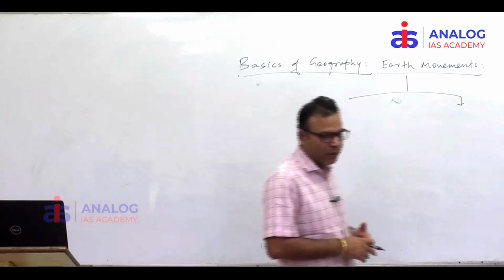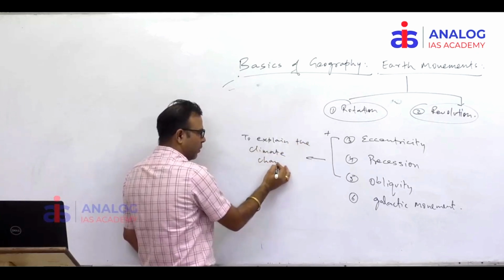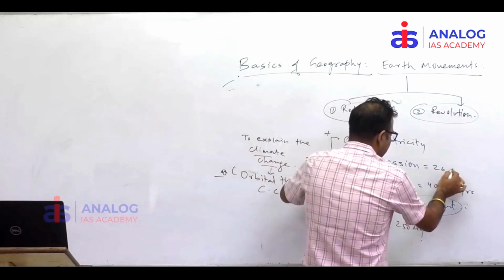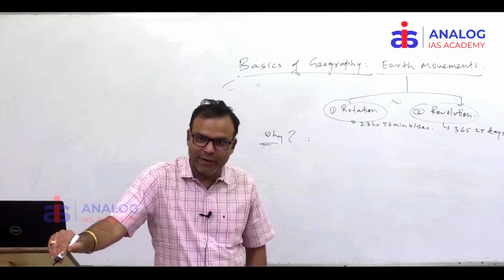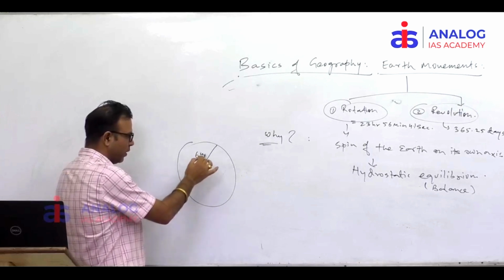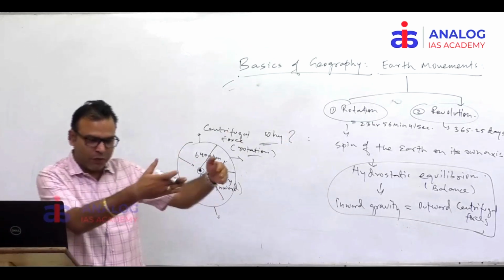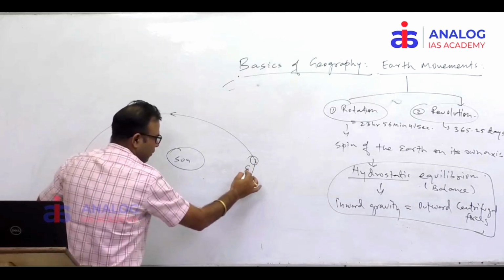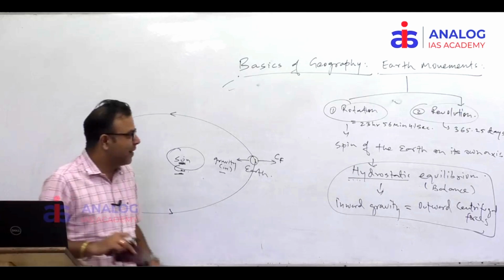Earth Movement - Rotation and Revolution | Mr. Priyesh singh | IAS/IPS| ANALOG IAS